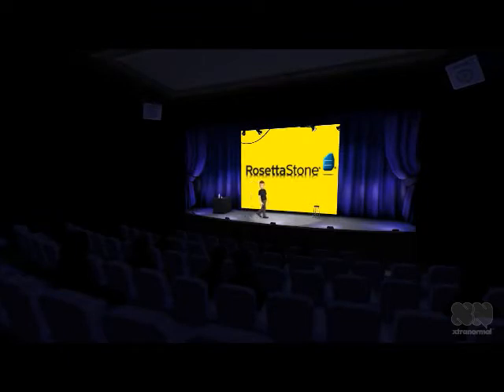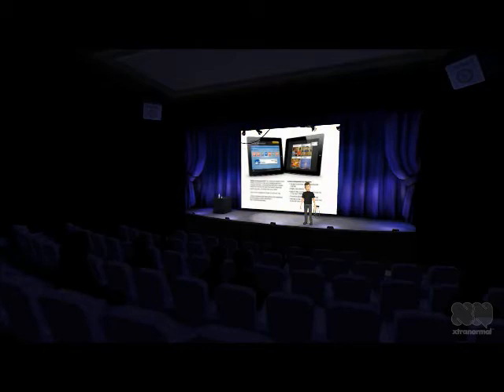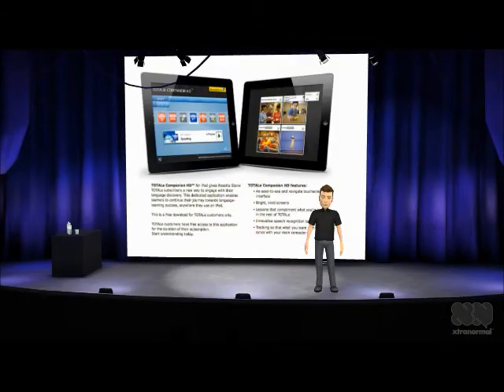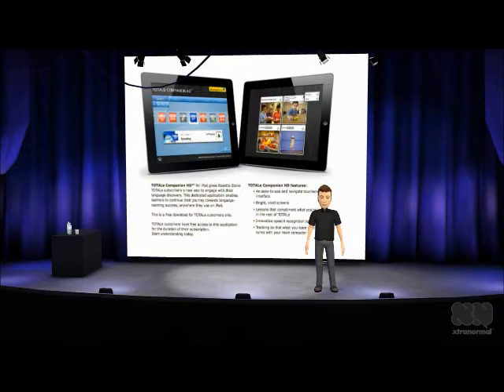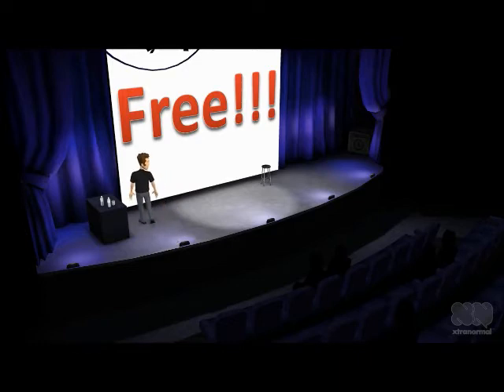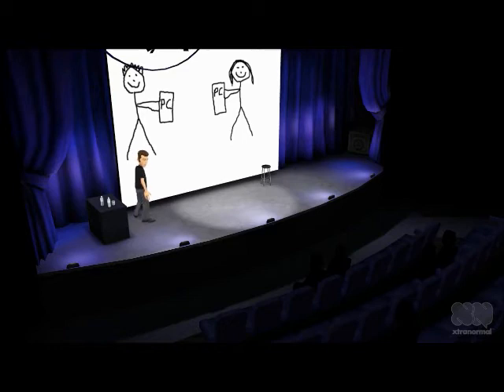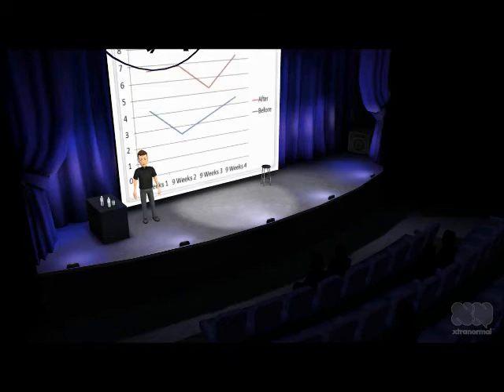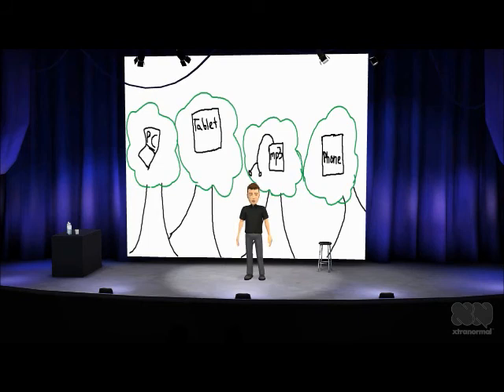Brandon Kinnaird Digital Story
Digital Story by Brandon Kinnaird
Addressing the use of Rosetta Stone in school.